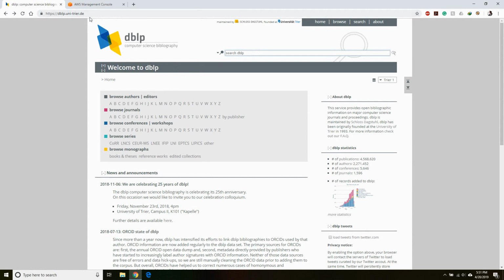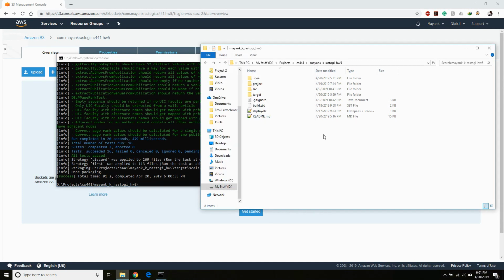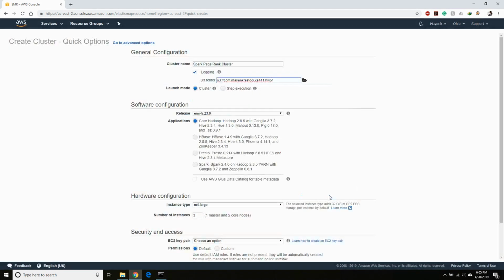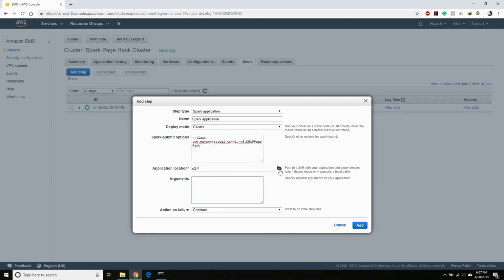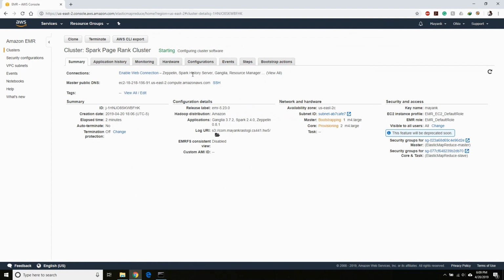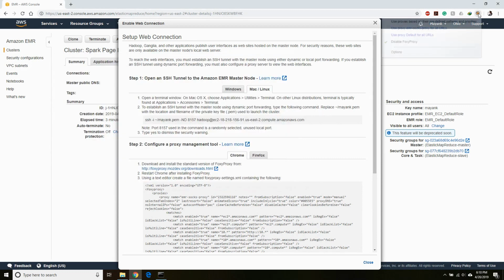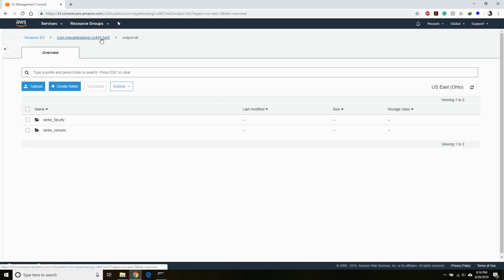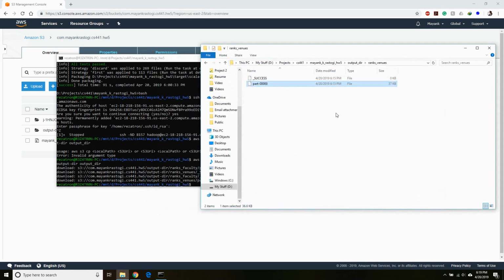How to deploy Apache Spark application on AWS Elastic Map Reduce (EMR)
As part of my CS 441 (Engineering Distributed Objects for Cloud Computing) course, taught by Prof. Mark Grechanik, at the University of Illinois at Chicago, I developed an Apache Spark application to process the DBLP dataset to find out the Page Rank of faculty at the UIC CS department based on their co-authorships on publications.

In this video, I talk about how you can deploy my project on AWS Elastic Map Reduce or EMR.

How to configure AWS CLI: